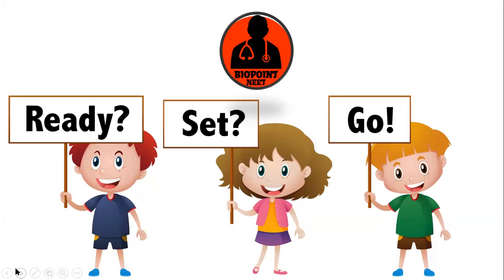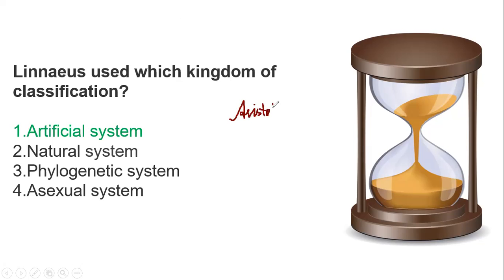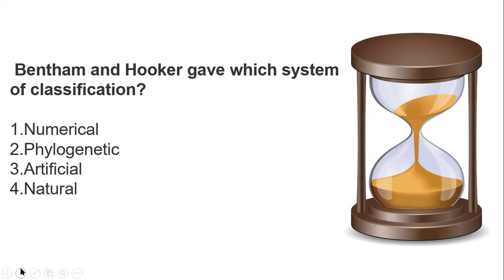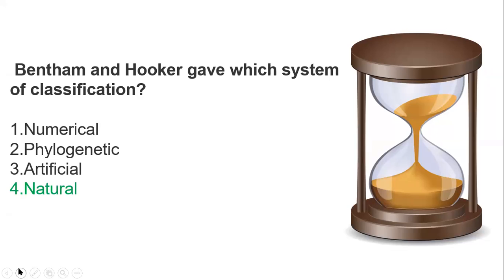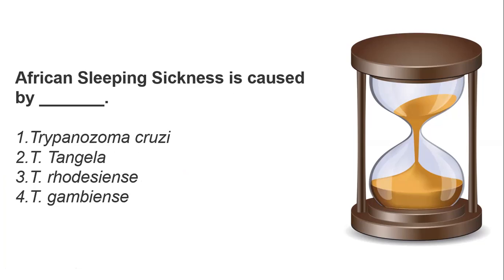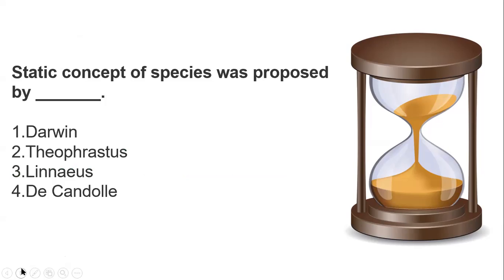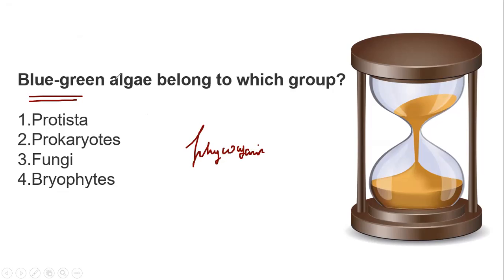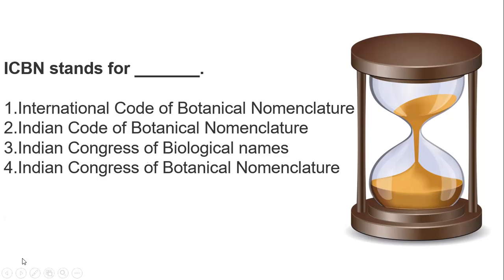Biological classification ! question bank !